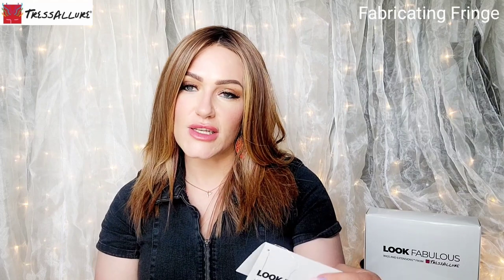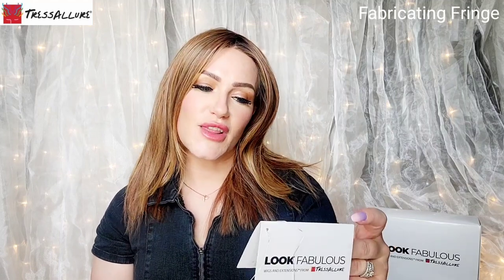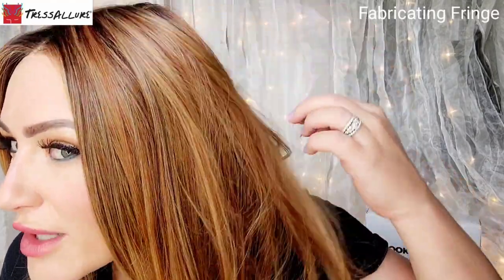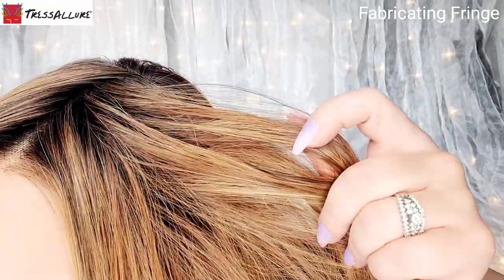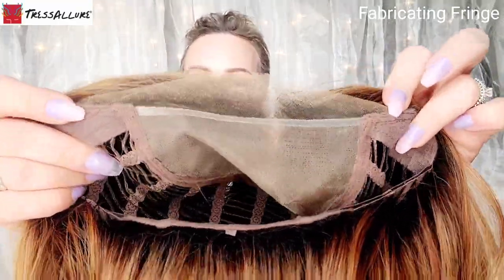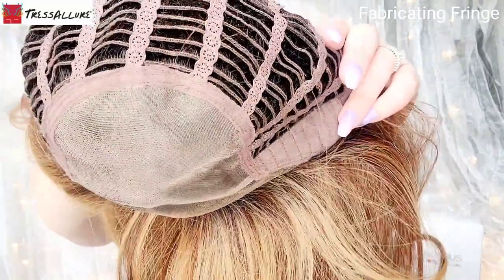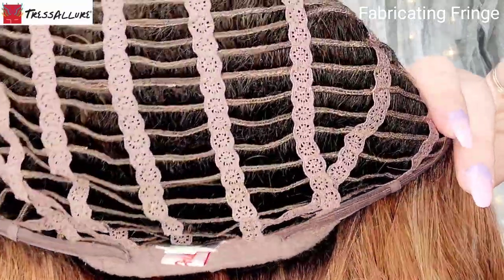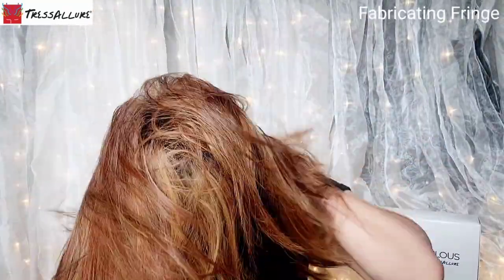TressAllure Wigs- Picture Perfect - 33/32/R4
Another quick review of this gorgeous PICTURE PERFECT wig by TressAllure... BUT in this lovely auburn color with a root! The color is 33/32/R4!